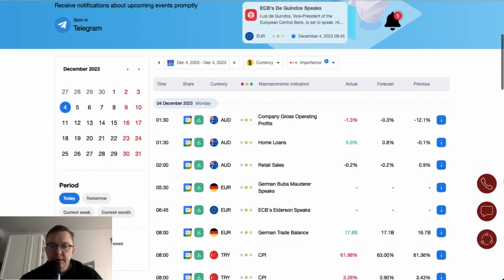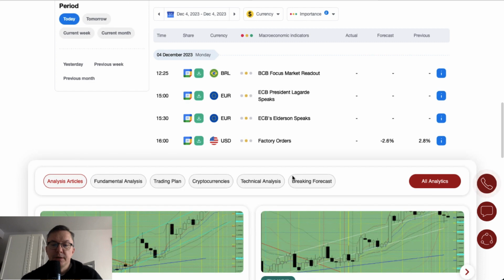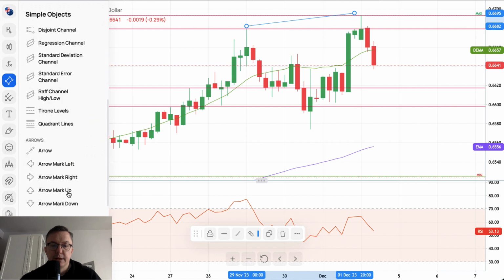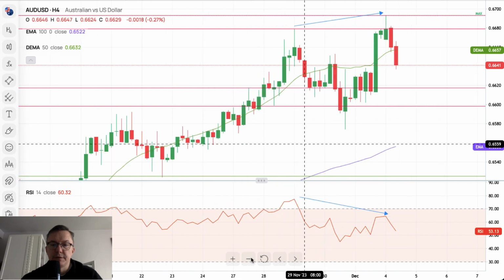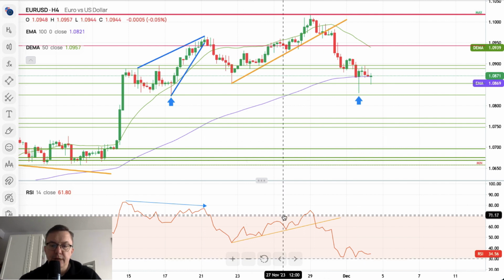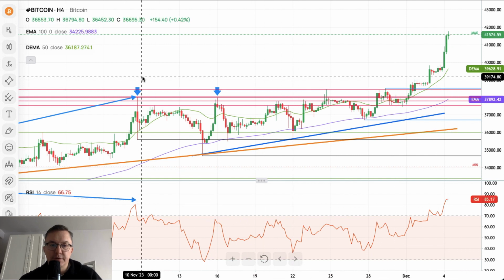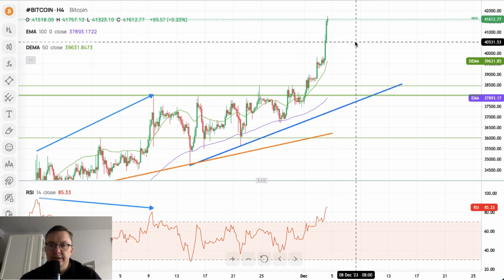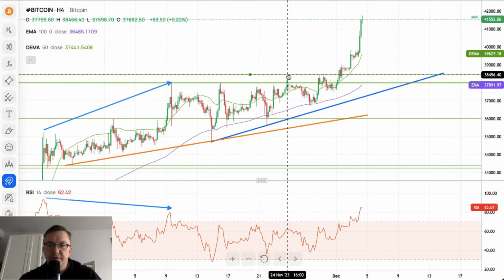Forex forecast 12/04/2023: AUD/USD, EUR/USD and Bitcoin from Sebastian Seliga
00:00 INTRO
00:13 Totay’s key events: Retail Sales, ECB's Elderson Speaks, German Trade Balance, ECB President Lagarde Speaks, Factory Orders
02:06 AUD/USD
04:49 EUR/USD
07:01 BTC/USD